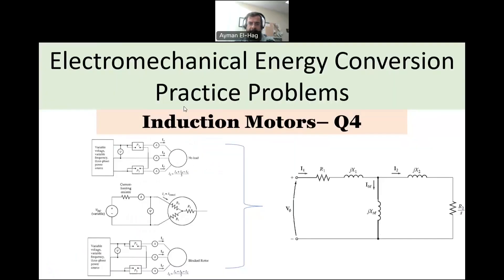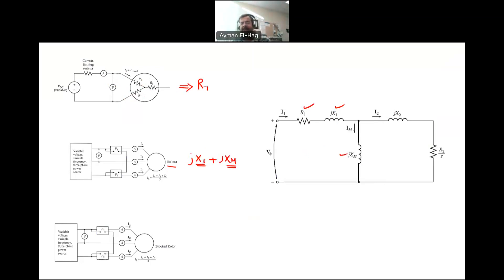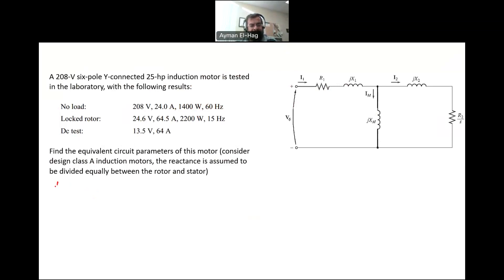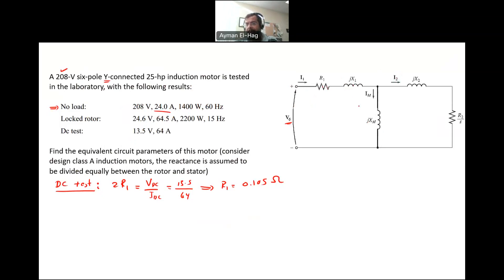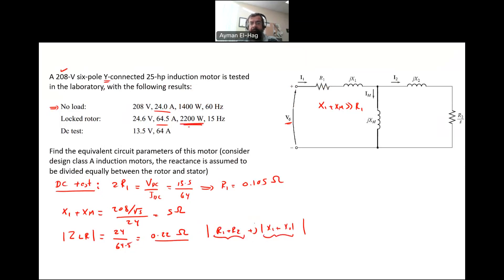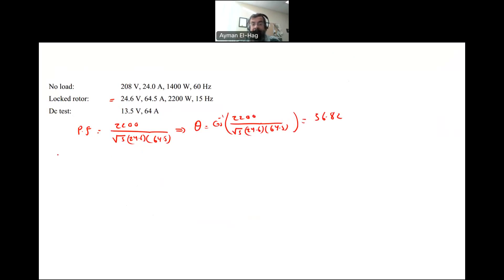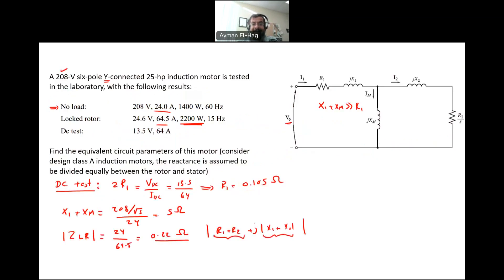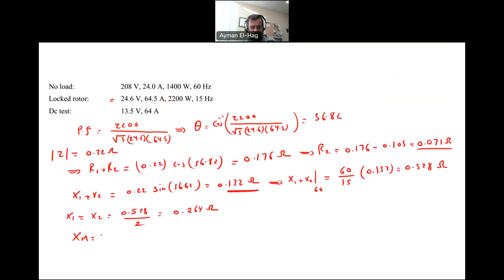Induction Motors - Question no. 4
From the DC, no-load and locked rotor tests, how we can find the induction motor different parameters.